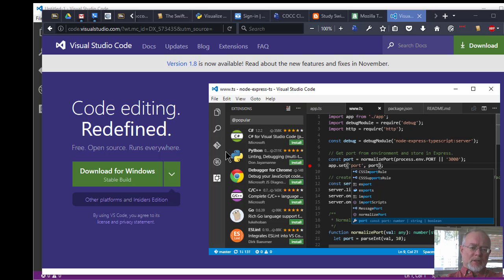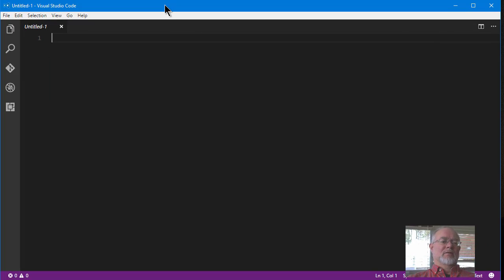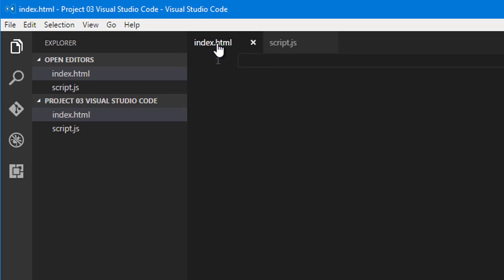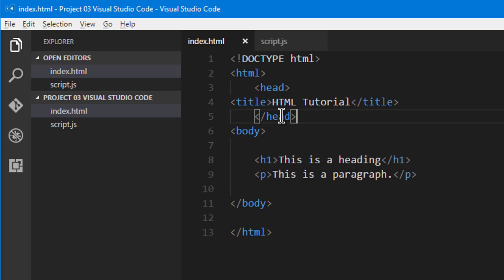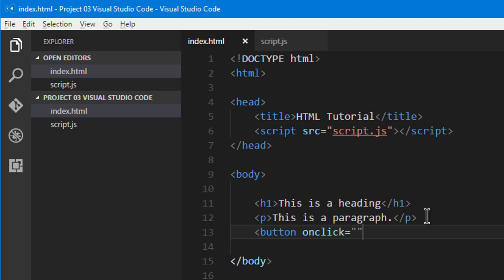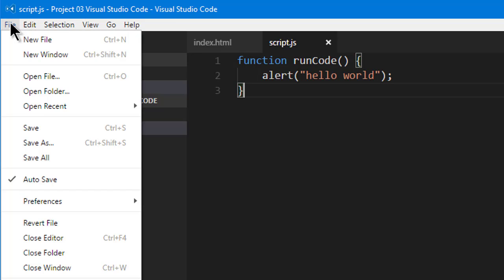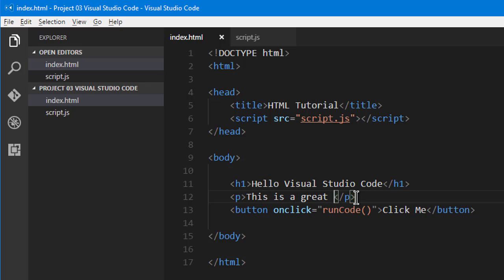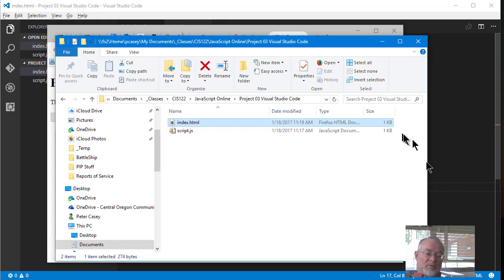Web Page with Visual Studio Code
A quick introduction to creating a web page with Visual Studio Code